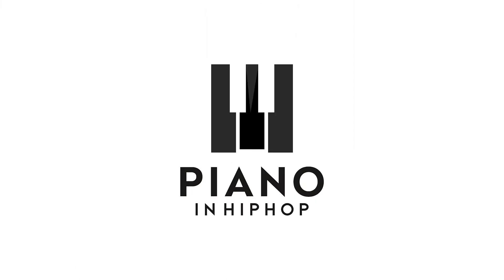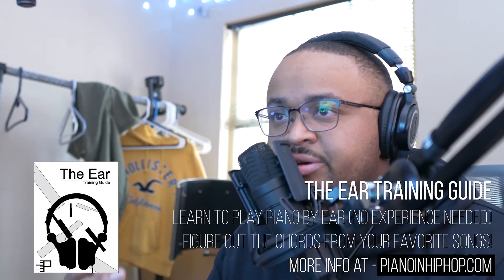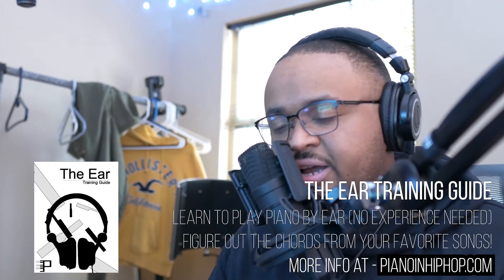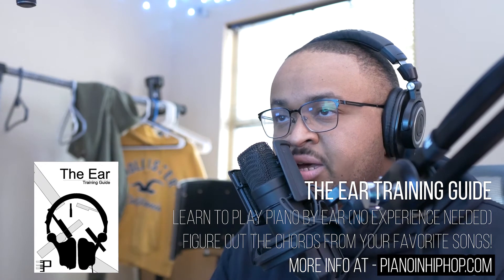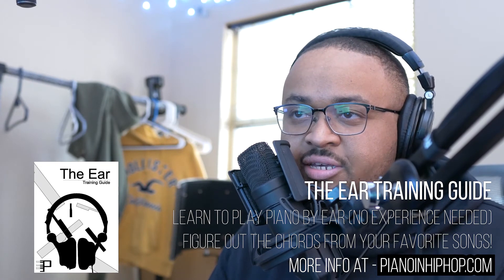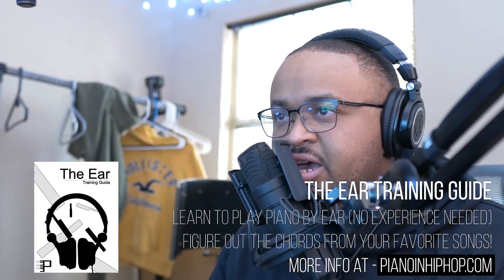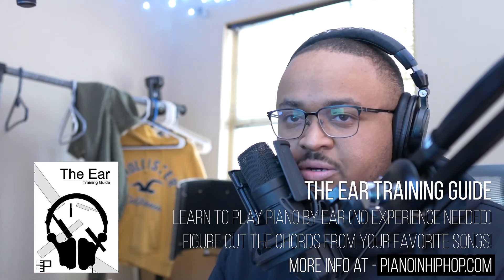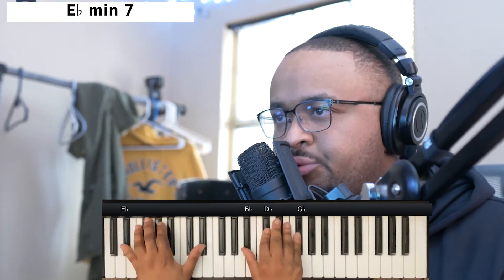Chance The Rapper - The heart and the tongue